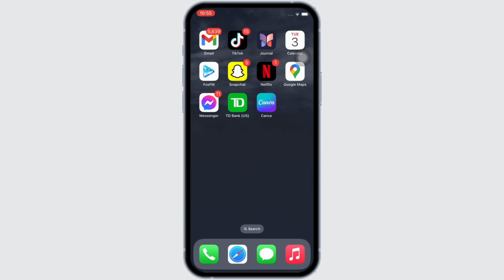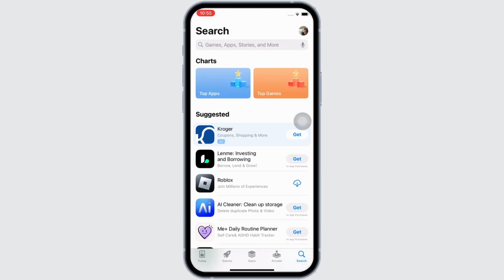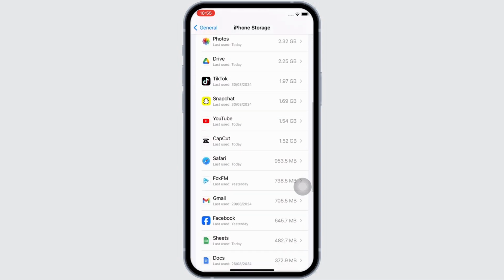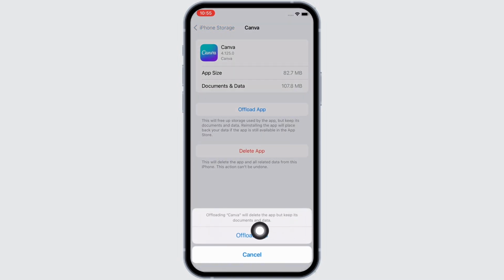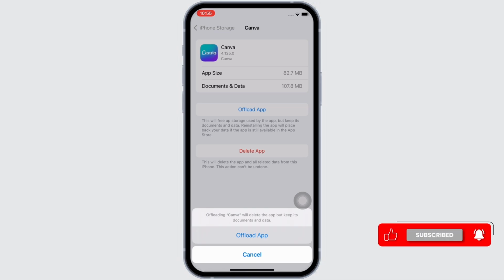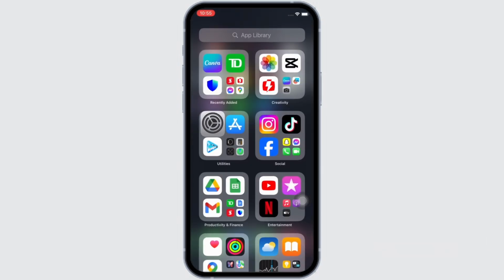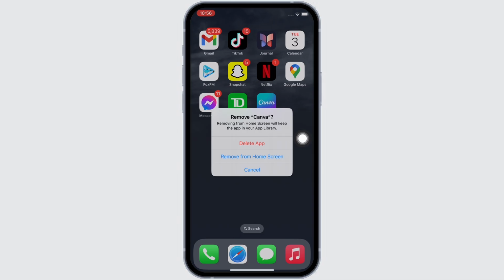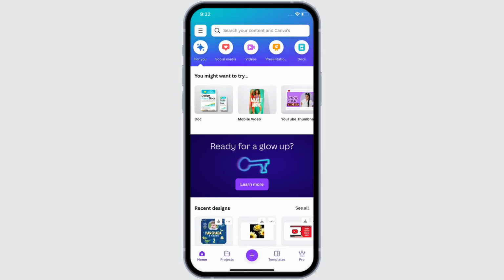How to Fix Canva not Opening Problem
How to Fix Canva Not Opening Problem in 2024! Is your Canva app not opening or loading properly? This video will guide you through the steps on how to fix Canva not opening problem quickly and effectively. Whether you're asking, "How do I fix Canva not opening?" or need troubleshooting tips to get back to designing, this tutorial has you covered. Learn the steps to resolve Canva loading issues and ensure the app works smoothly. Watch now to see how you can fix Canva not opening problem today!

Timestamps:

00:00 How to Fix Canva Not Opening Problem
00:10 How Do I Fix Canva Not Opening?